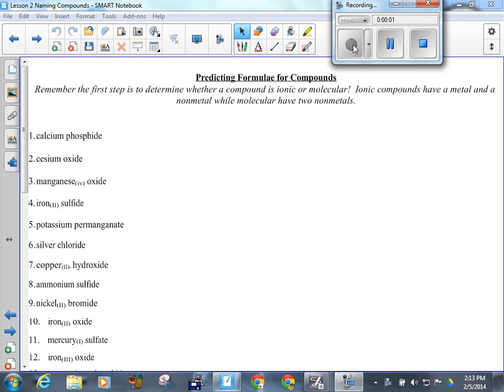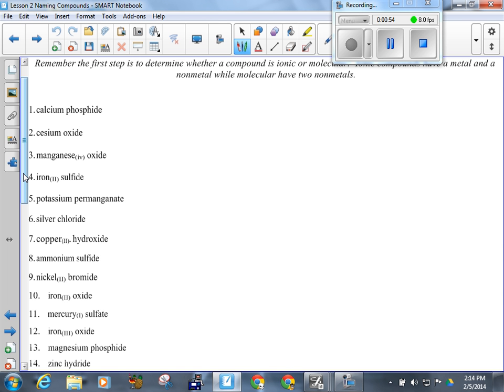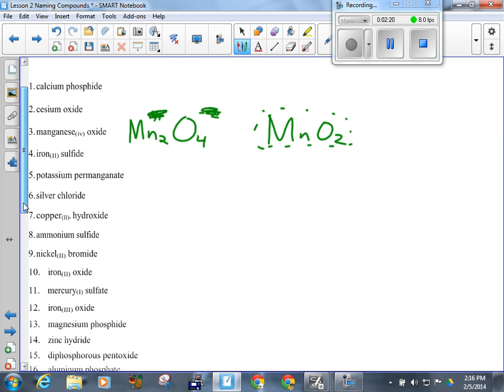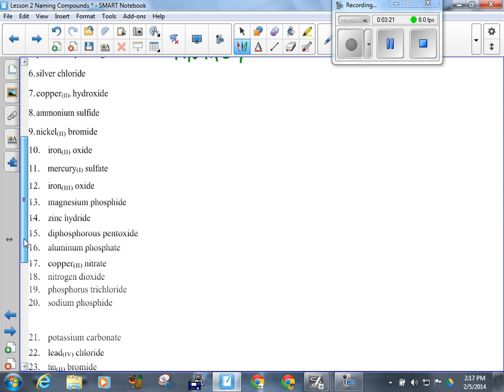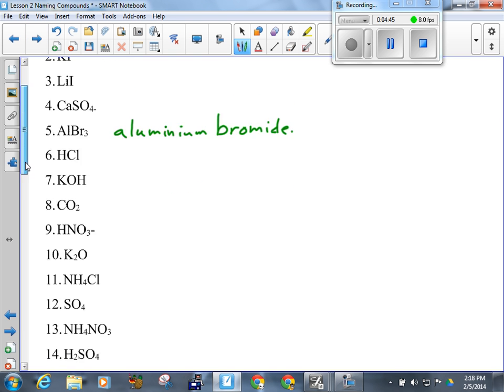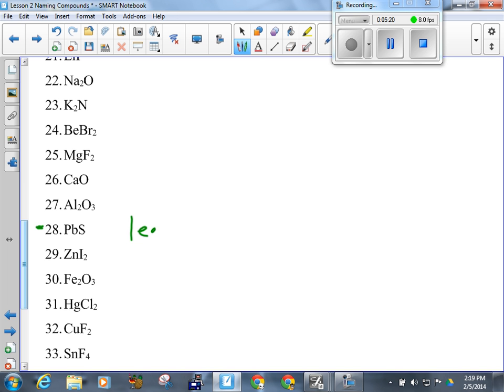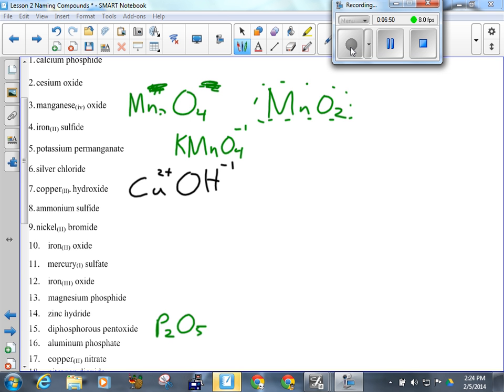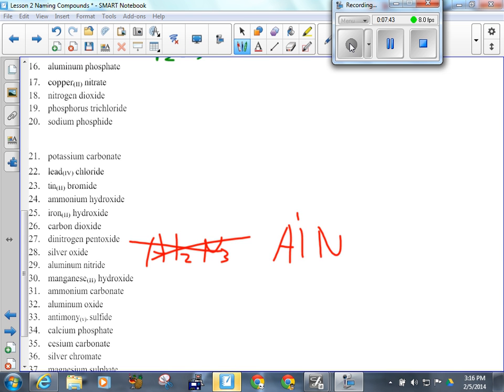Unit 1 Lesson 02 Naming Compounds Part 3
Feb 5 lesson going over naming of compounds from Worksheets.